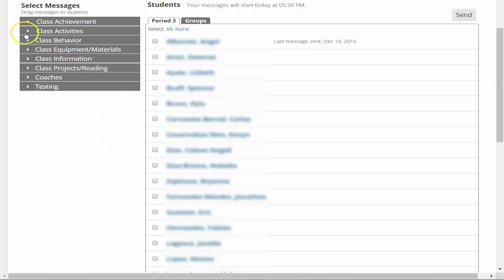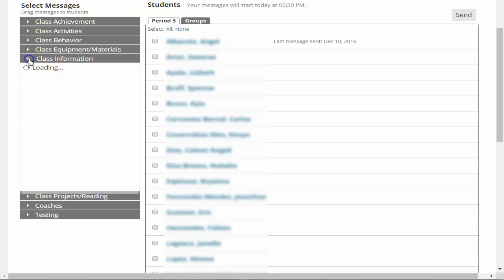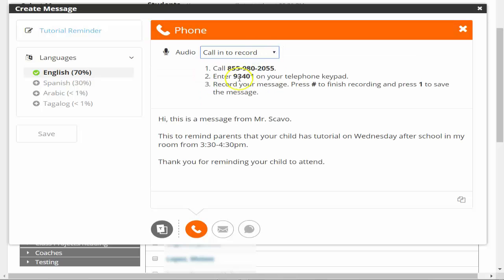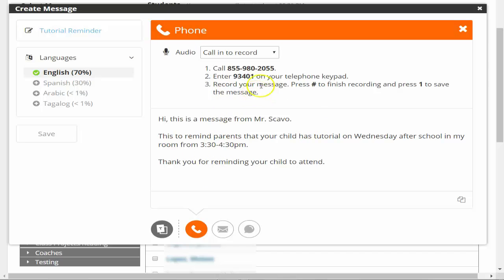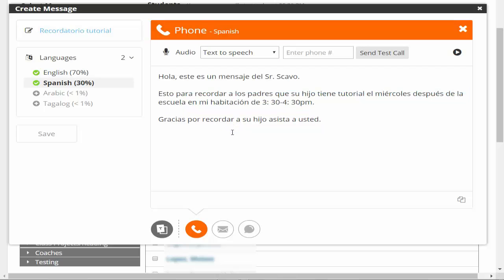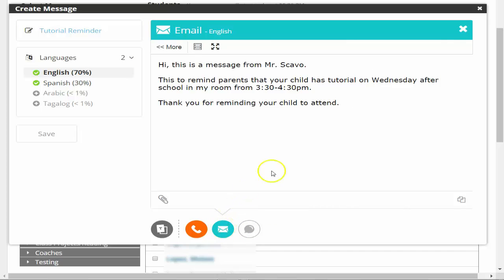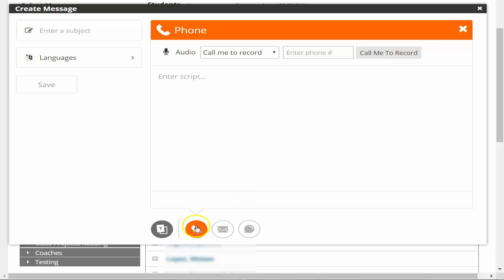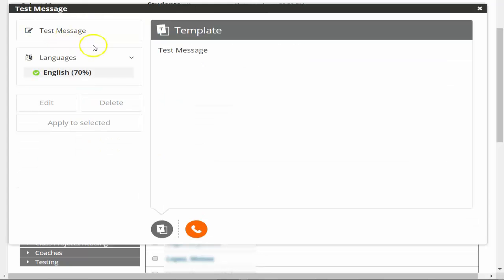Custom Bb Teacher Messages